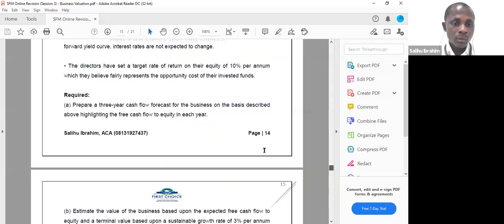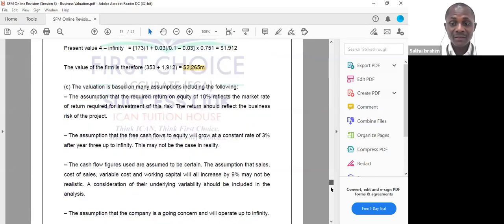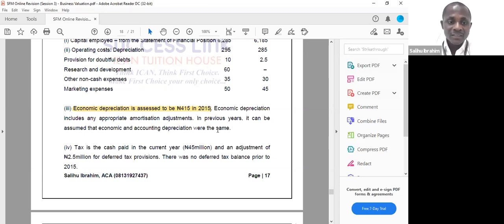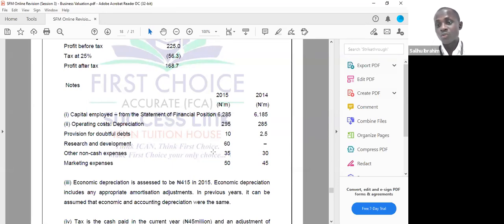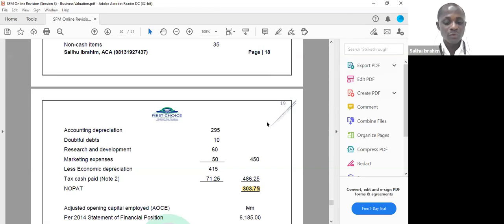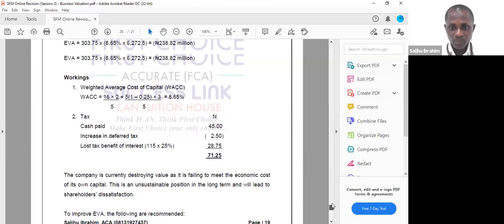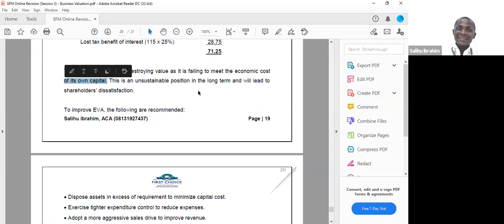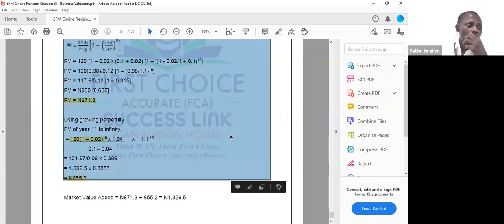FCA ICAN SFM BUSINESS VALUATION VIDEO REFRESHER COURSE SESSION 14